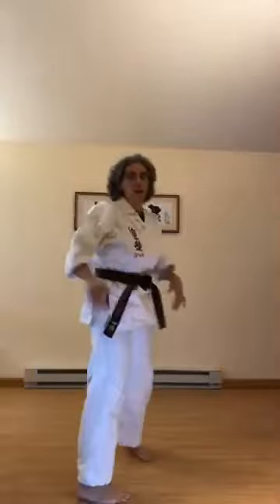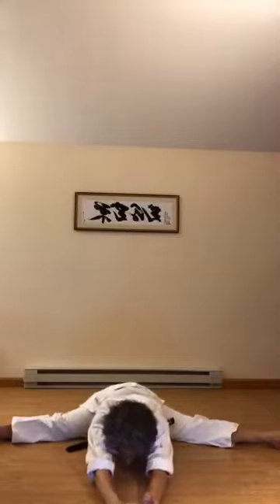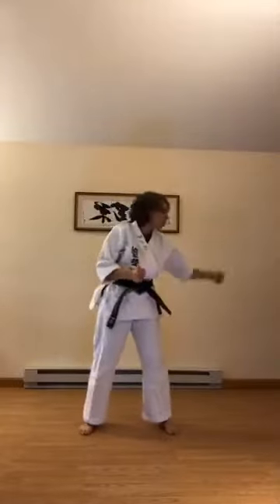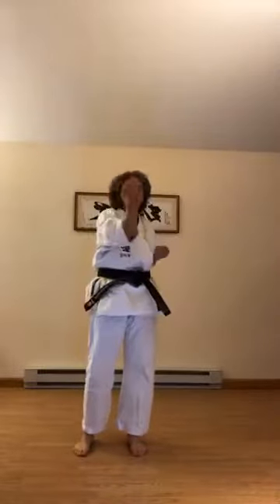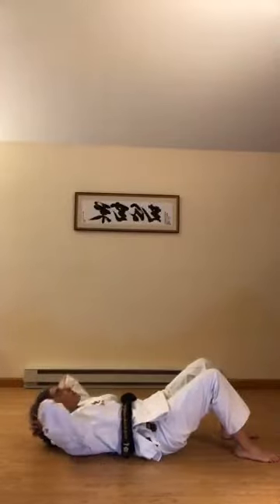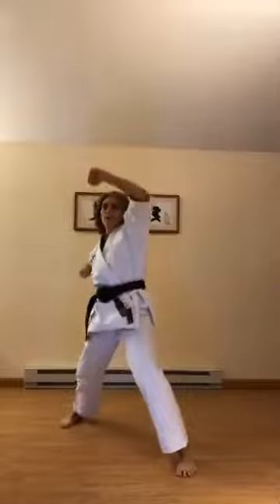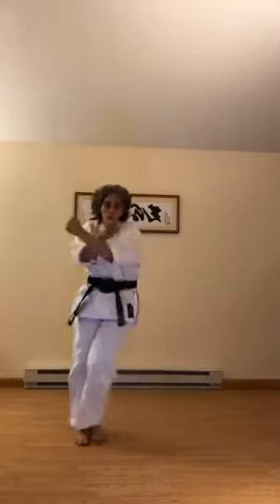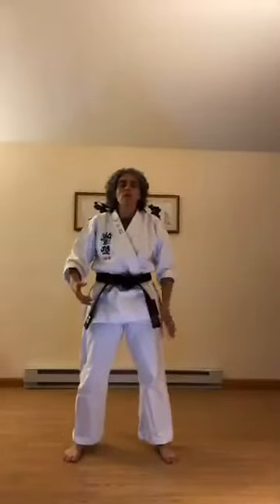Adult Class March 19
Adult Basics Class with Jun Shihan Gail